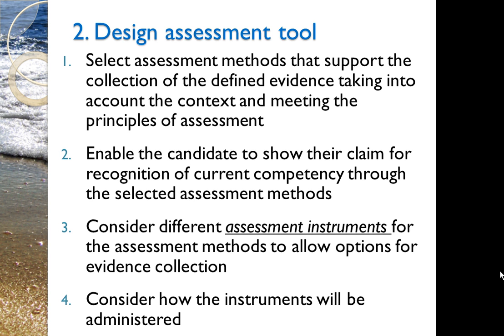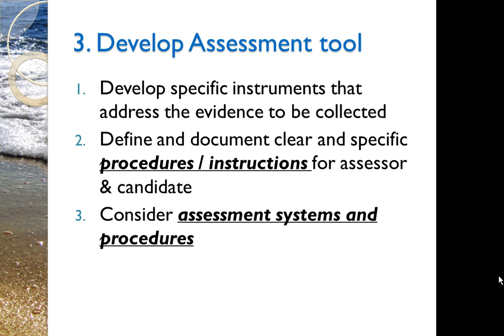Taeass502b Snapshot 1